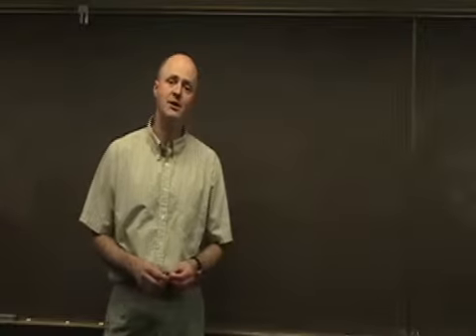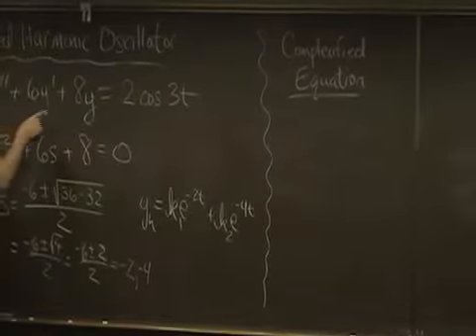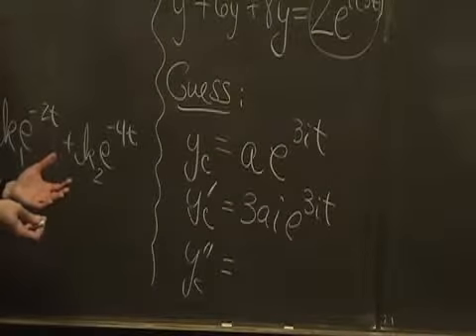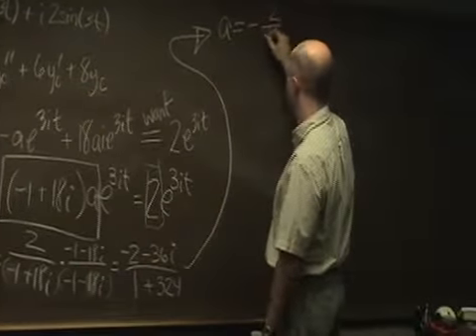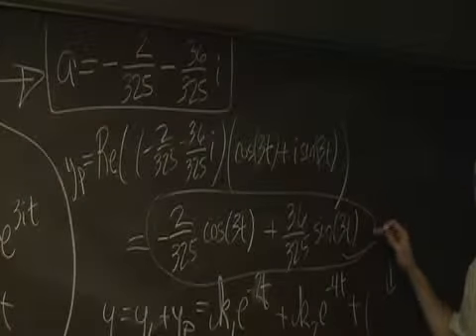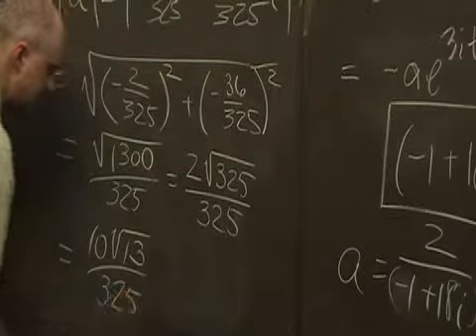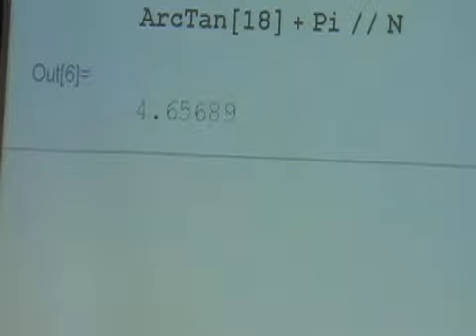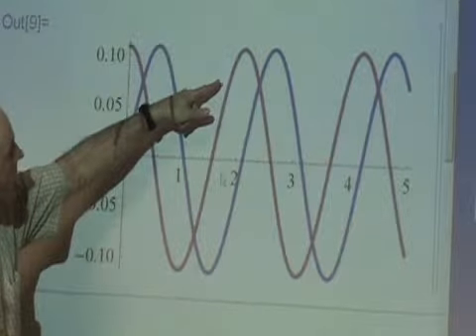Forced Harmonic Oscillator, Part 2 (Sinusoidal Forcing and Complexification)